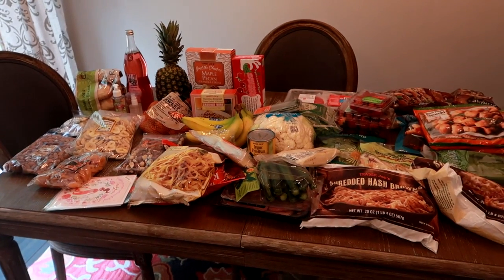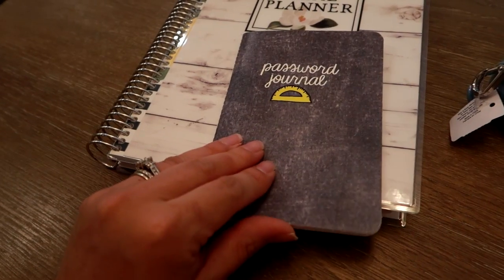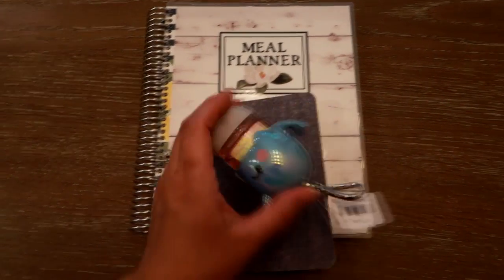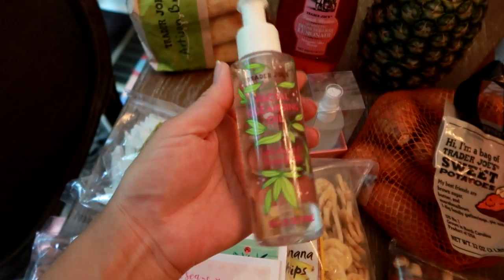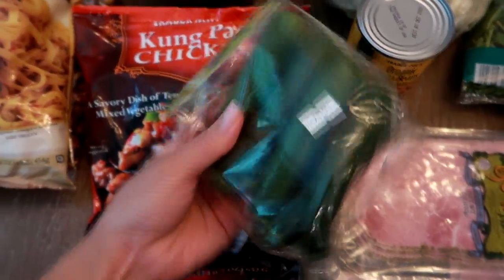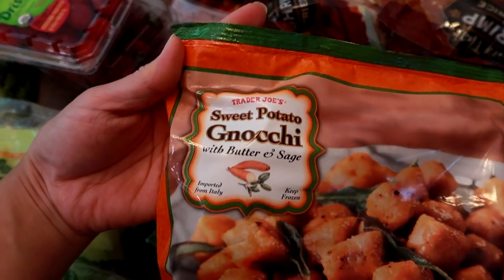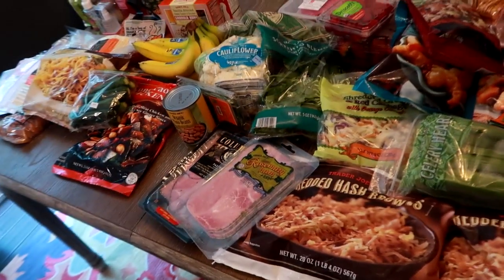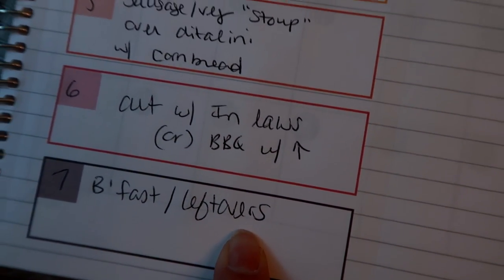$150 Trader Joe's Haul & Meal Plan | (Now CLOSED) GIVEAWAY!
Want to send me a letter?:
GradysMom

$150 Trader Joe's Grocery Haul, My meal plan for the week, & a GIVEAWAY!